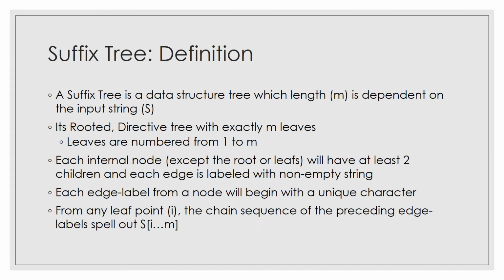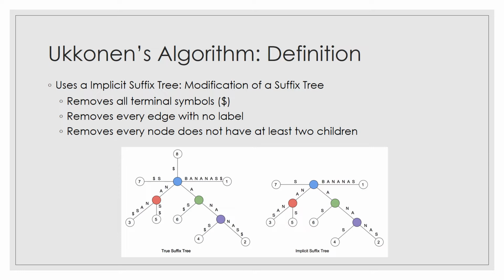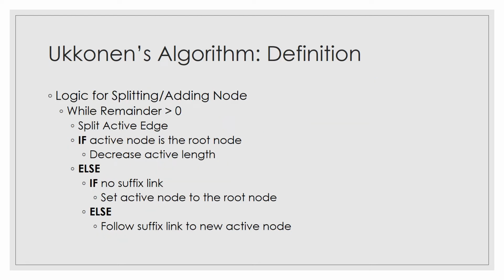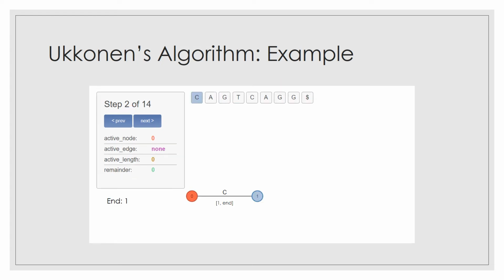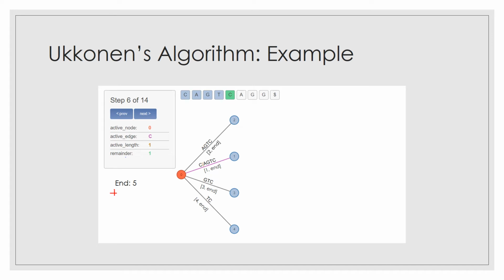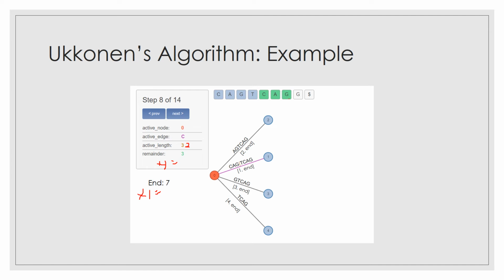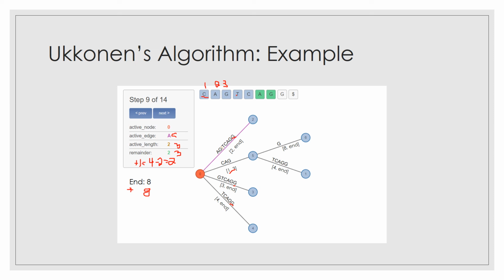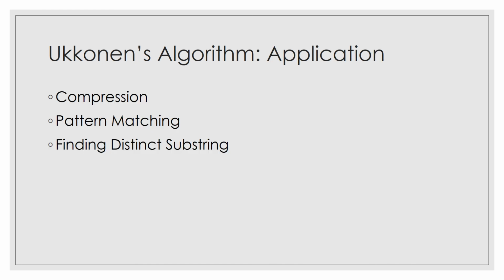Suffix Tree Construction Linear Time Ukkonen's Algorithm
This video is a PowerPoint presentation on Suffix Tree Construction using Linear Time Ukkonen's Algorithm. This video was made for a class project, please leave a comment for any mistakes noticed.